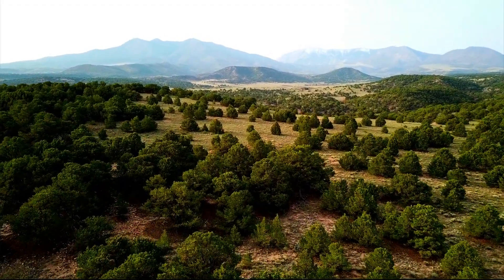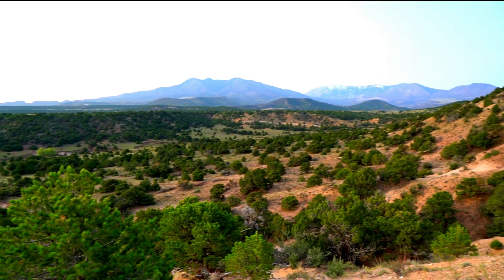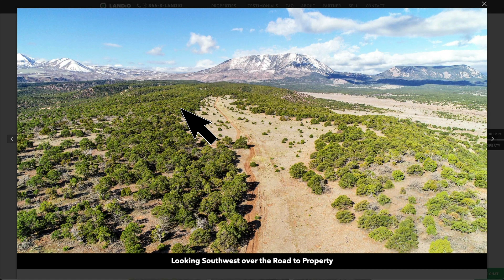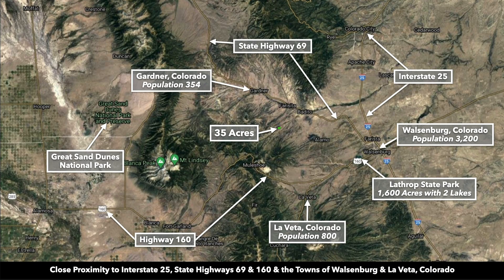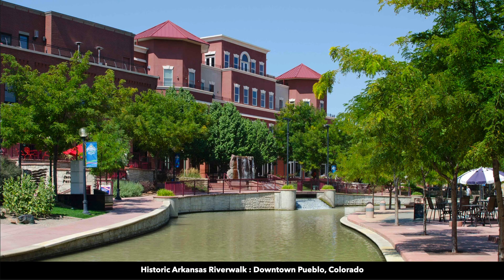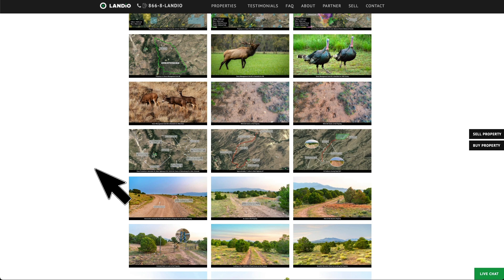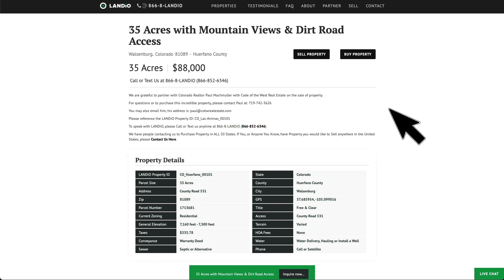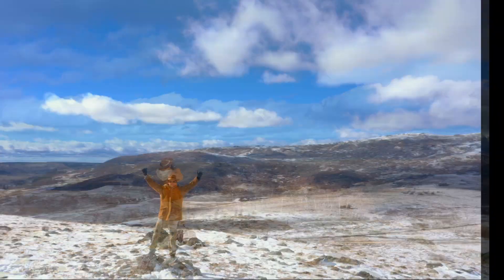SOLD by LANDiO • 35 Acres of Colorado Land for Sale with Mountain Views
35 Acre Property for Sale in Colorado with Amazing Mountain Views, Trees & Dirt Road Access. This Colorado Land is jut 1 hour from Pueblo, CO.

Colorado  |  35 Acres  |  $88,800

If you have land, farms and/or ranches you would like to sell and reach a global audience in an engaging way, fill out the simple form

This amazing property has clusters of mature trees scattered throughout the property, and varied terrain.

This property is located in Game Management Unit 85. There were fresh wildlife droppings and tracks on the property. The area is rich in native wildlife including Elk, Mule Deer, White Tail Deer, Pronghorn Antelope, Bear, Wild Turkey, Cottontail Rabbits and Dusky (Blue) Grouse.

The property is surrounded by breathtaking Mountain Views including Little Sheep Mountain, Sheep Mountain, Greenhorn Mountain and the Sangre de Cristo Mountain Range.

The Property has 1,245 feet of Road Access on the property. The Road to the Property connects to County Road 531. County Roads will take you directly to State Highway 69 approximately 11 miles to the Northeast.

You are also only about 12 miles from the Badito Cone, Greenhorn Mountain and the San Isabel National Forest.

Approximately 16 miles to the town of Gardner, where you will find a school, post office, café, groceries and a church.

About 11 miles to paved State Highway 69 which takes you directly down to the town of Walsenburg about 25 miles from the property, where you will find groceries, fuel, supplies, restaurants, medical care, schools and professional services.

Lathrop State Park is just Southeast of the property with about a 24 mile drive from this 35 acre property. Lathrop State Park is Colorado's first State Park and consists of 1,594 Acres. Nestled in the shadow of the Spanish Peaks, Lathrop State Park has two lakes; Martin Lake and Horseshoe Lake. Activities at Lathrop State Park include Boating, Swimming, Jet Skiing, Water Skiing, Camping, Fishing, Golfing, Archery, Hunting for Waterfowl and Small Game.

Nearby land owners either install water wells, have it delivered or haul it themselves.

LANDiO Property ID Number: CO_Huerfano_00101

General Elevation: 7,160 feet - 7,300 feet

Legal Description: CL&G Ranch Unit BB Lot 82

APN: 1713681

Property Taxes: $335.78

22 minutes to Greenhorn Mountain, Badito Cone and the San Isabel National Forest

23 minutes to Gardner, CO : Population 354

33 minutes to Walsenburg, CO : Population 3,200

36 minutes to La Veta, CO : Population 800

39 minutes to the Lathrop State Park

1 hour 2 minutes to Pueblo, CO : Population 110,000

1 hour 4 minutes to Trinidad, CO : Population 10,000

1 hour 40 minutes to Colorado Springs, CO : Population 500,000

2 hours 45 minutes to Denver, CO : Population over 1 Million

GPS Coordinates

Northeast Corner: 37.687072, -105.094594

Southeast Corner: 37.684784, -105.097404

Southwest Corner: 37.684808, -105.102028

We are grateful to partner with Colorado Realtor Paul Machmuller with Code of the West Real Estate on the sale of property.

Please reference the LANDiO Property ID: CO_Huerfano_00101

We have people contacting us to Purchase Property in ALL 50 States.

Real Estate Land for Sale for Outdoor Recreation Hunting Property